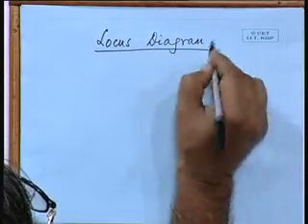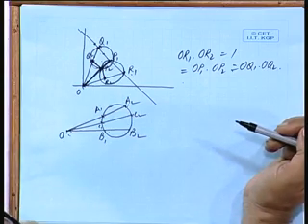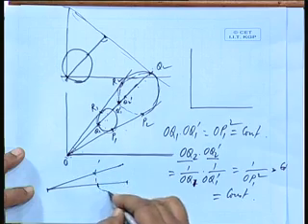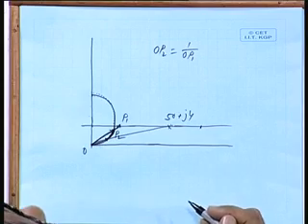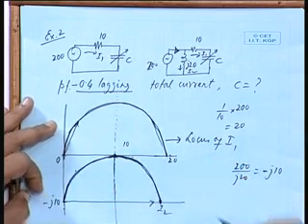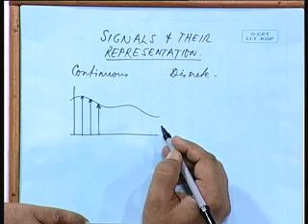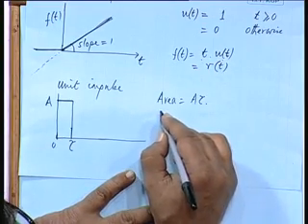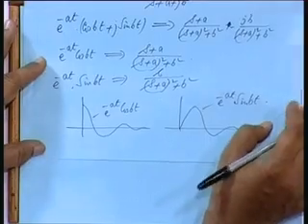Lecture - 6 LocusDiagram - Introduction to Signals